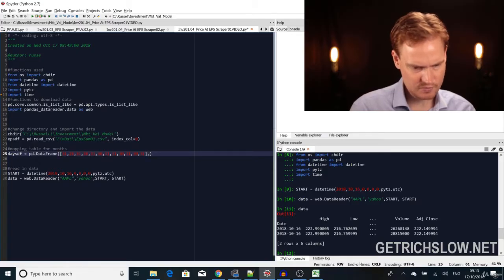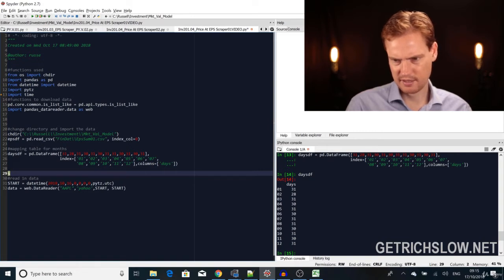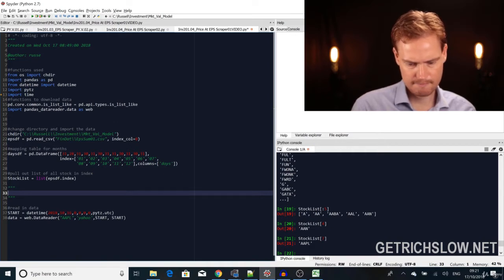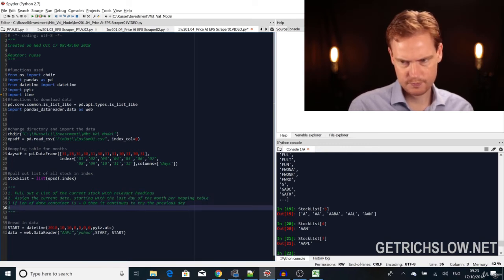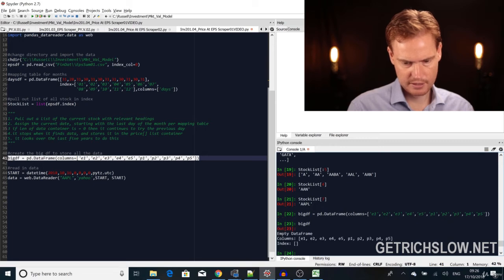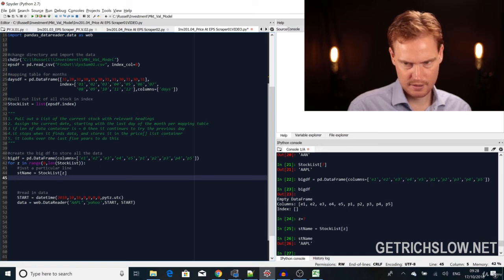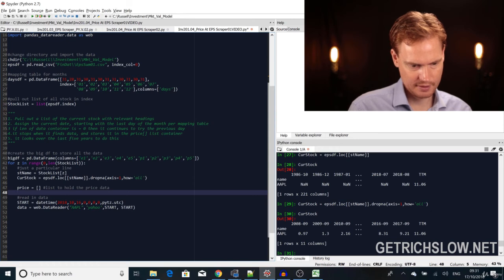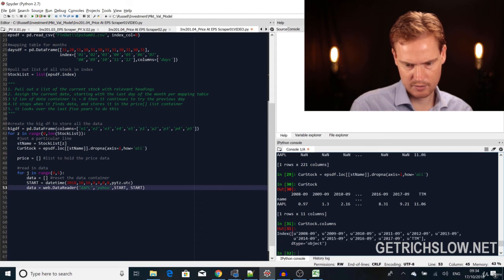13 Inv201 04 02 Web scraping price @ EPS of 1000's of US Stocks with Python